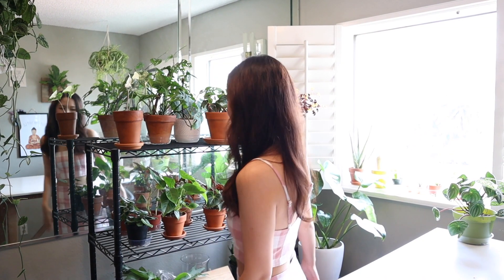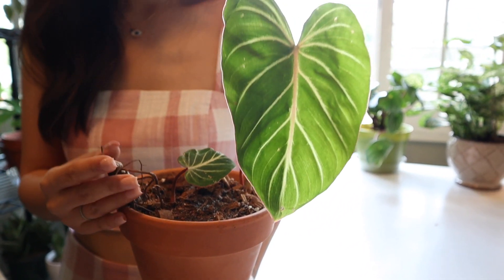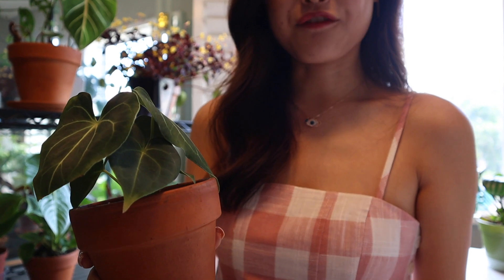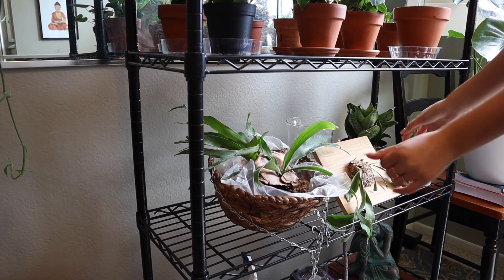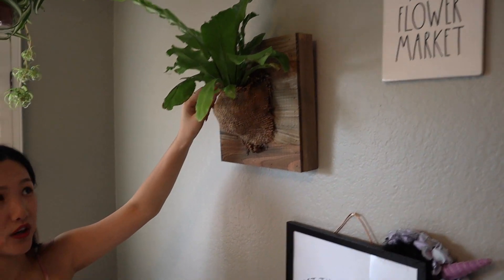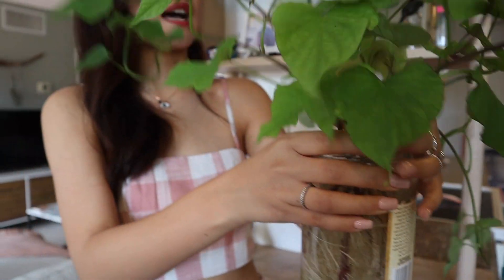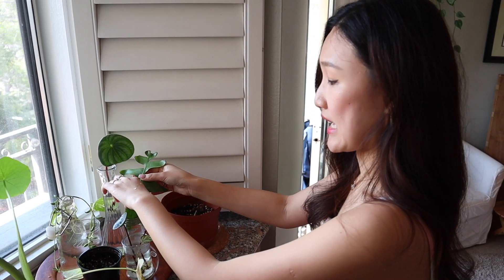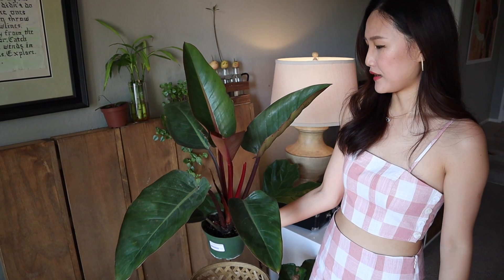HOUSEPLANT COLLECTION TOUR! | 50+ APARTMENT PLANTS | Jolene Foliage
Welcome to my Spring apartment HouseplantTour! I’m so excited to share this with you guys since I’ve been doing so many PlantHaul + PlantCollection! Now it’s finally time to show you how do I decorate my apartment with my plant babies and share some care tips with you! Comment and let me know if you have any questions and any suggestions about keeping houseplant healthy and beautiful! Love you all! xoxo - Jolene

Engelwood (feat. Dyalla) - Yes You Can Use This In Your Vlog

★ Filming equipments:
- Gimbal Camera Stabilizer
- Hand-held tripod
- 60-inch camera tripod